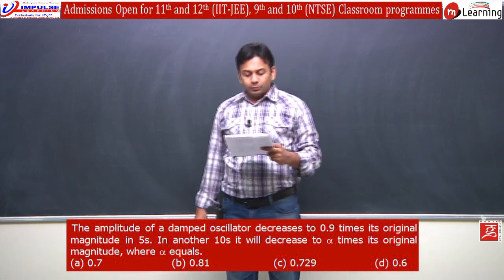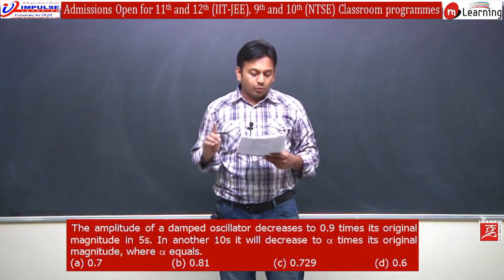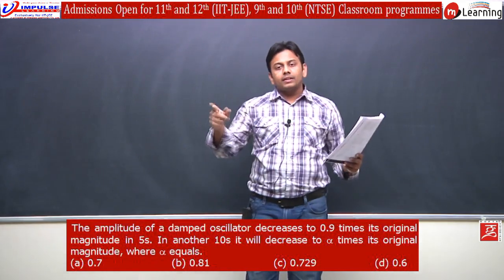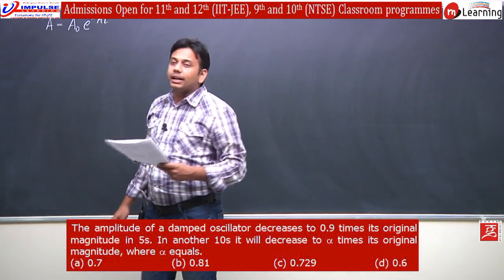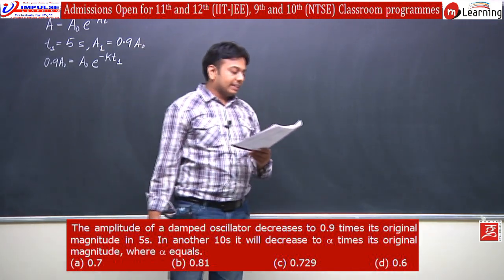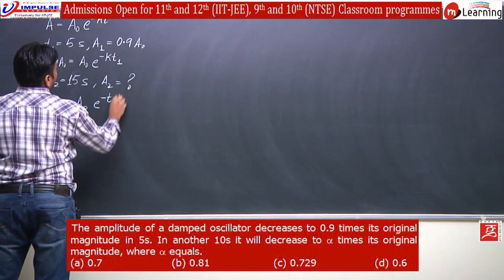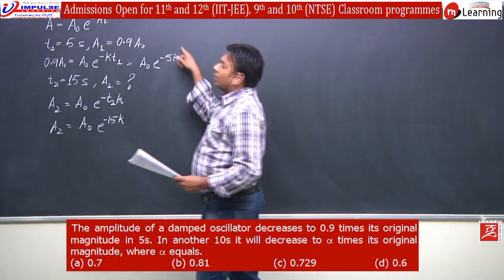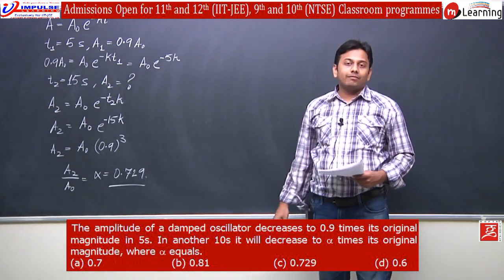IIT-JEE (Mains) - 2013 Solutions Set 'P' Q. No. 06 (Physics)